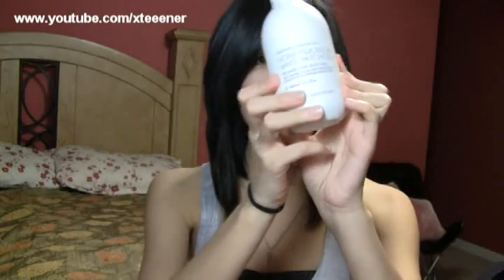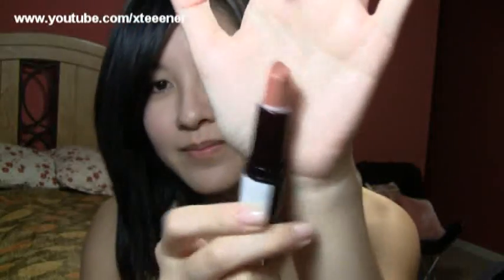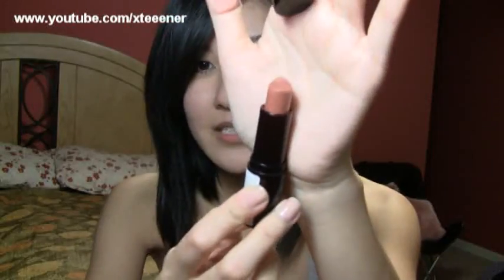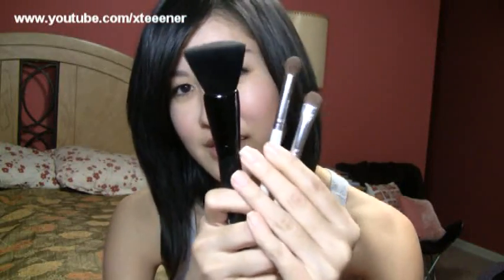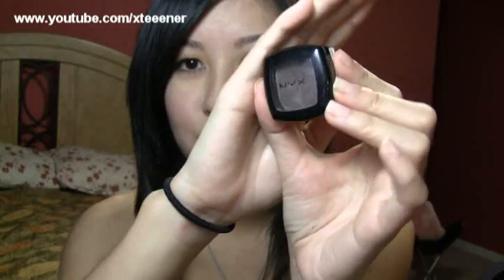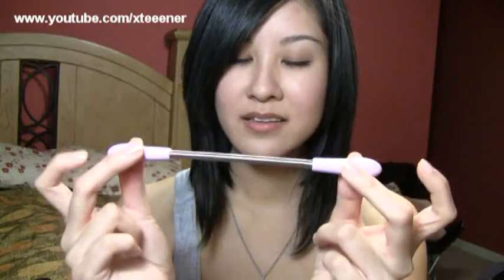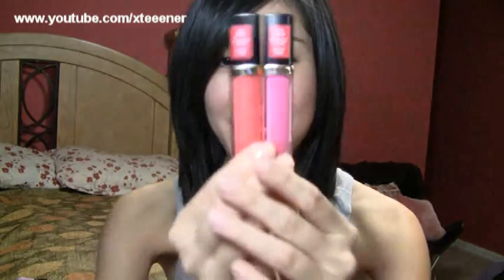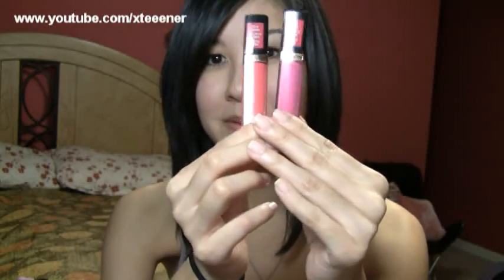Favorite Products of 2010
Thanks for all of the requests! Let me know what some of your favorite beauty products are!

Products Mentioned:
-Naturally Victoria Secret's Hydrating Body Lotion in Honeysuckle & White Patchouli
-Target Up&Up Eye Makeup Remover
-Missha Perfect Cover BB Cream in No. 23
-Maybelline Instant Age Rewind Double Face Perfector (Light/Medium)
-Rimmel Lasting Finish lipstick in Birthday Suit
-Urban Decay Primer Potion
-EOS Lip Balms
-Shu Uemura Lash Curler
-e.l.f. brushes (eye shadow, blending eye brush, Studio powder brush)
-MAC eye shadow in Copperplate
-NYX shadow in Root Beer
-Maybelline Dream Mousse blush in Peach Satin
-MAC blot pressed powder in Medium Dark
-My Springit (spring epilator)
-Revlon Superlustrous glosses
-Maybelline the Falsies Volum Express mascara
-Maybelline Full n' Soft mascara